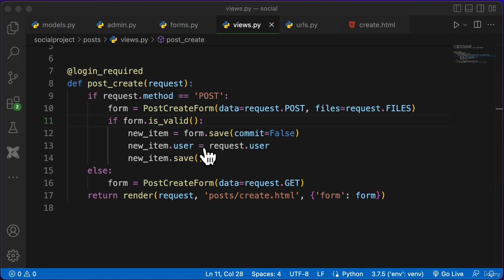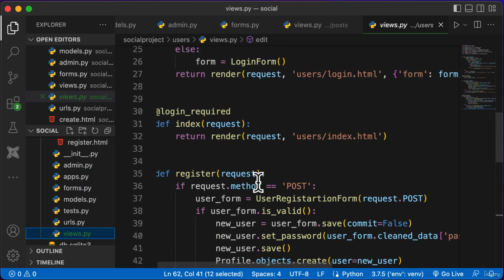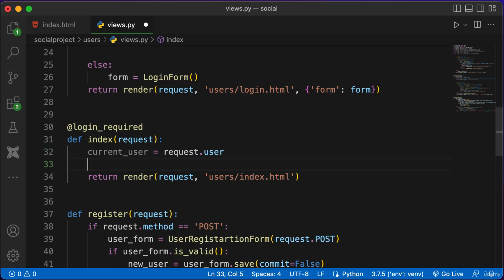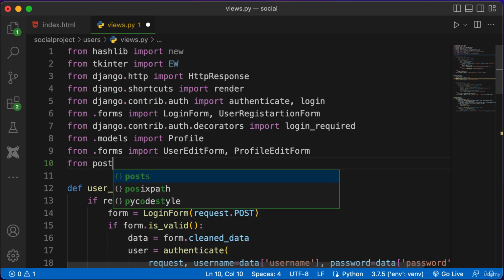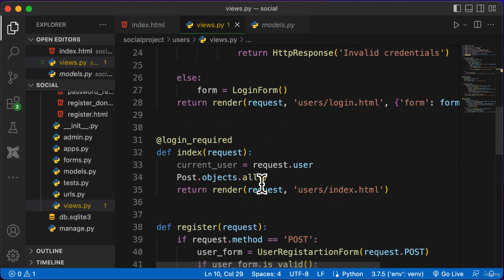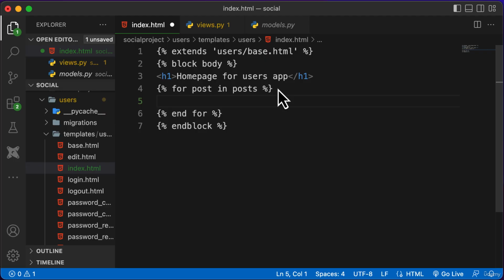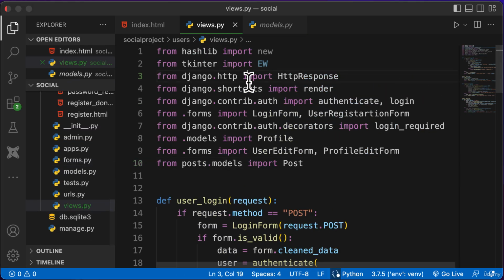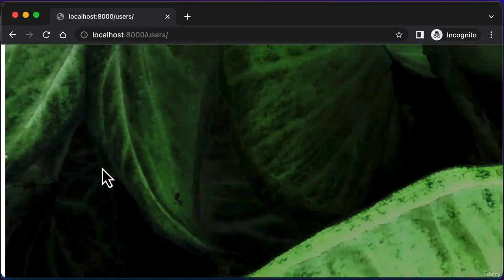023 Creating Index PageUdemyiIran